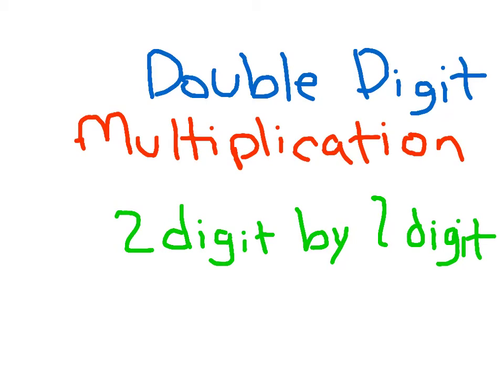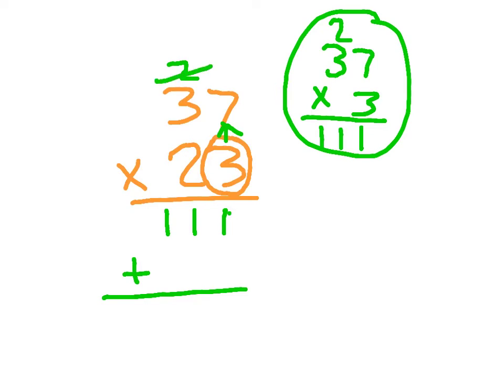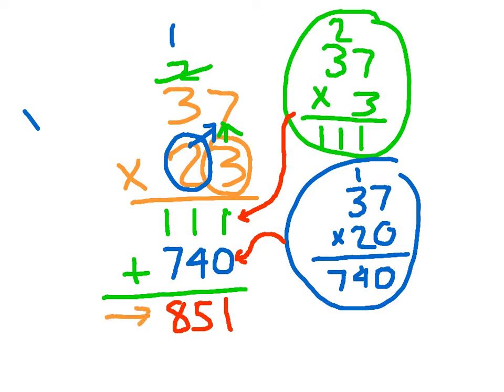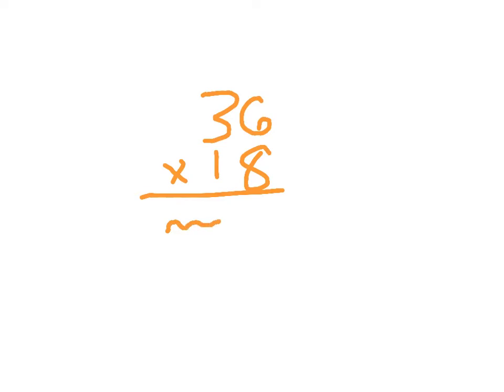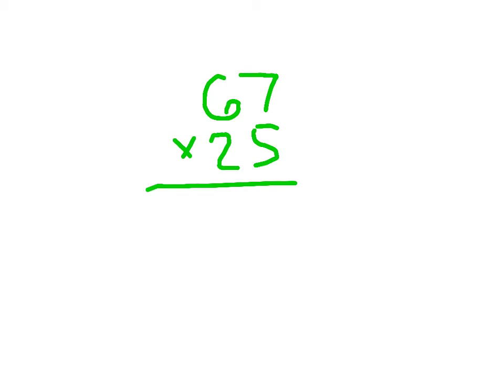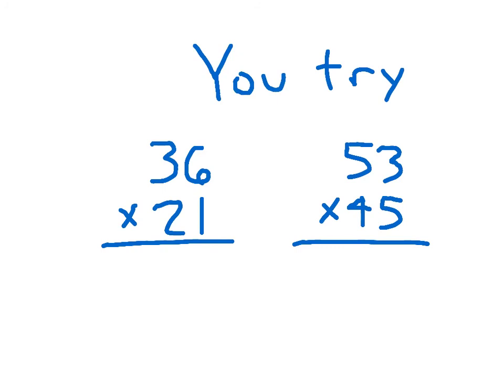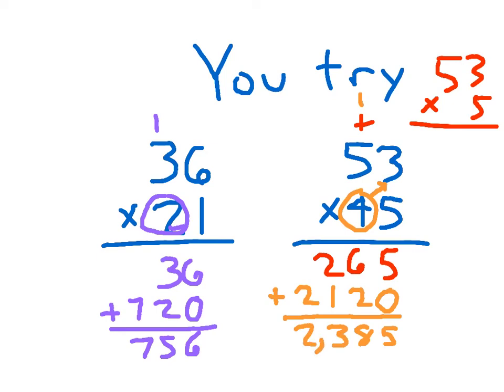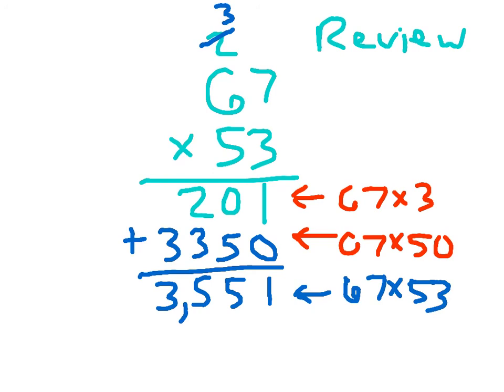Multiplication - Two Digit by Two Digit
Let's learn about multiplying by two digits. We'll start with two digit factors by two digits factors.  i.e. 37 x 25 = 925